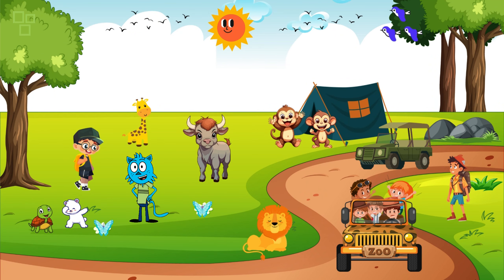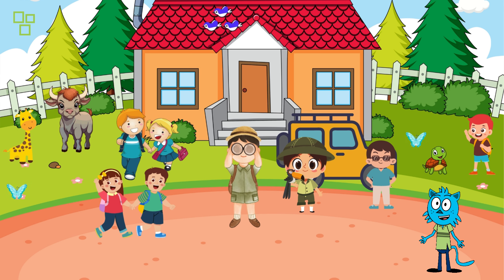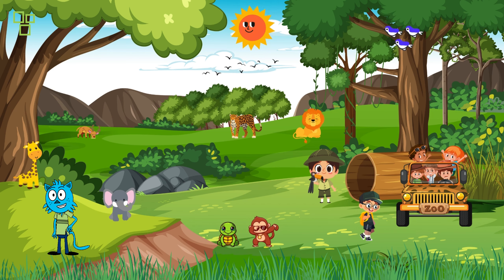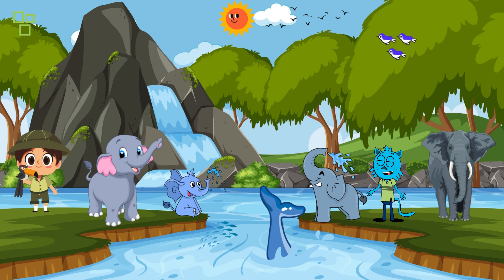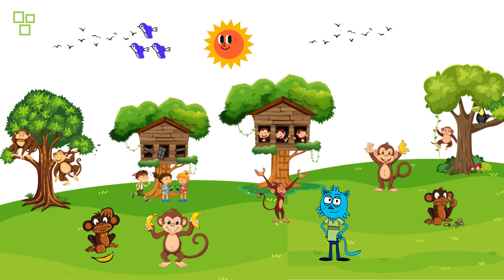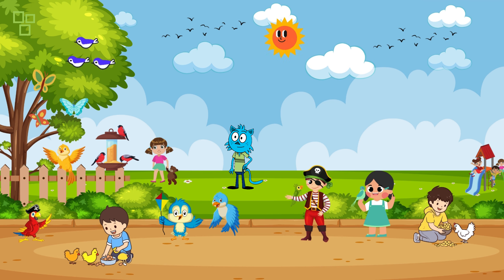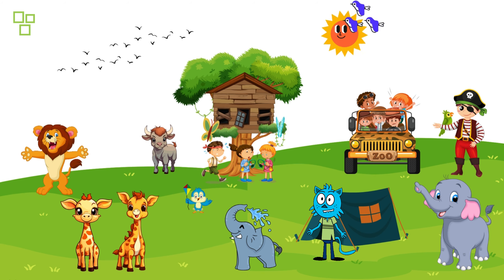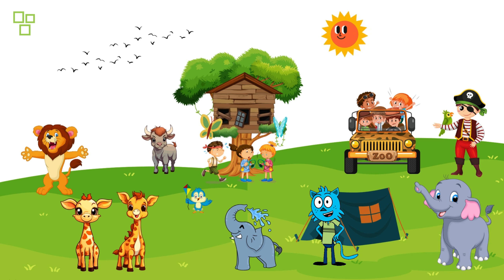A Safari Adventure for Kids- KidsVoyage Adventure Cartoon.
KidsVoyage Adventure Cartoon.
🌿 Welcome, young explorers, to another exciting episode of 'Wild Explorers'! 🦓🌍 Join [KidsViyage Adventure] on a thrilling safari adventure as we venture deep into the heart of the wilderness to discover the incredible world of animals.

🚙 Strap in and get ready for an unforgettable ride in our safari jeep! We'll encounter towering giraffes, playful elephants, mischievous monkeys, and even witness the wild antics of some of nature's top predators.

🐘 Did you know elephants take mud baths to stay cool? Or that a group of giraffes is called a tower? There's so much to learn and explore in this action-packed safari.

🦁 Keep your eyes peeled as we tread lightly through the predator prowls, where lions and cheetahs rule the land. But that's not all – we'll also soar through the treetops with colorful birds and experience the lively calls of the wild.